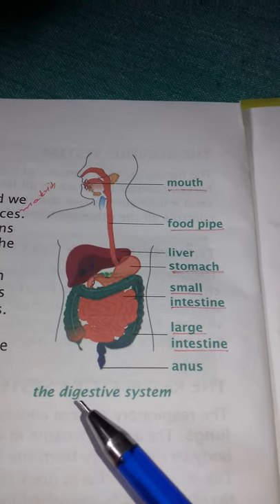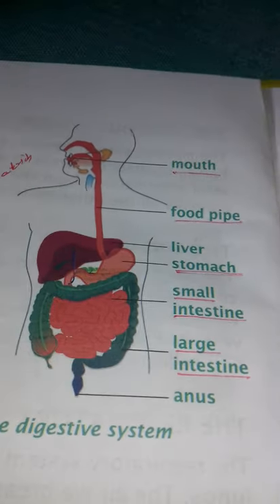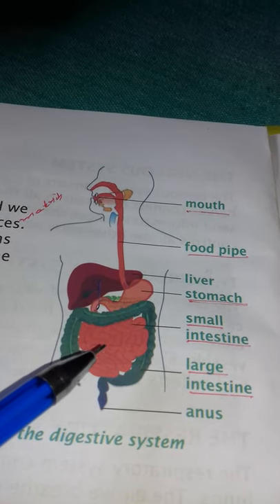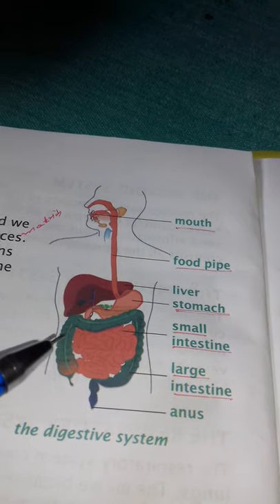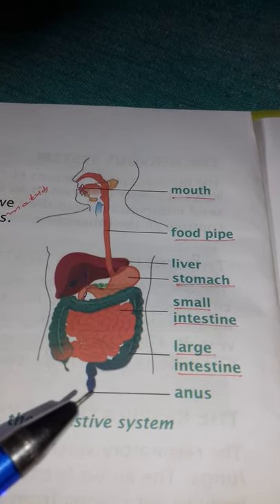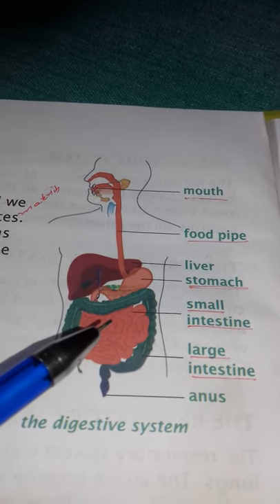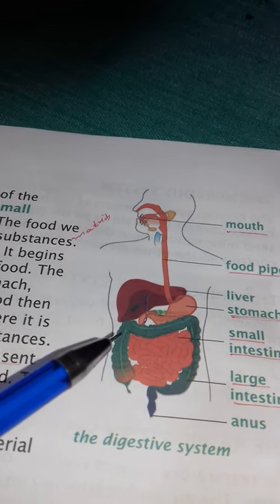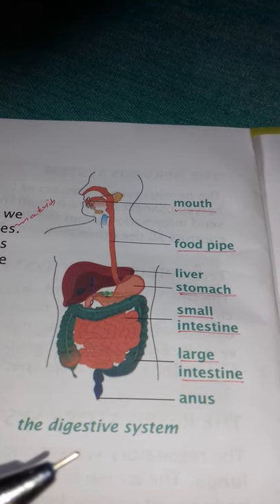Manoj prasad 1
Digestive system class 3